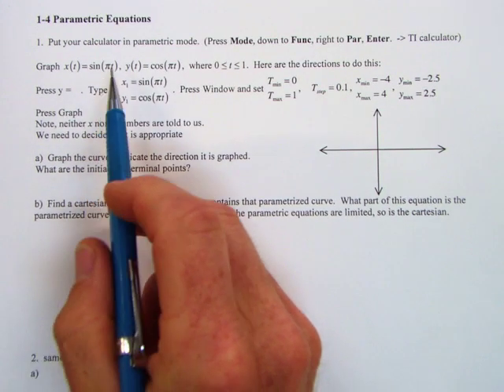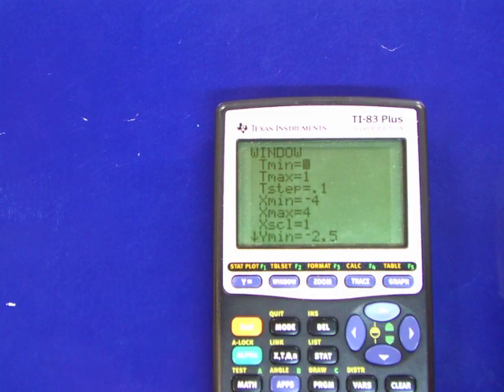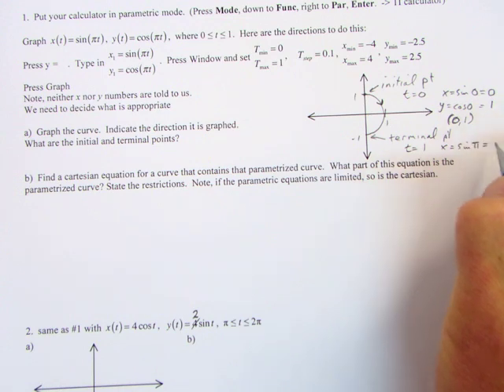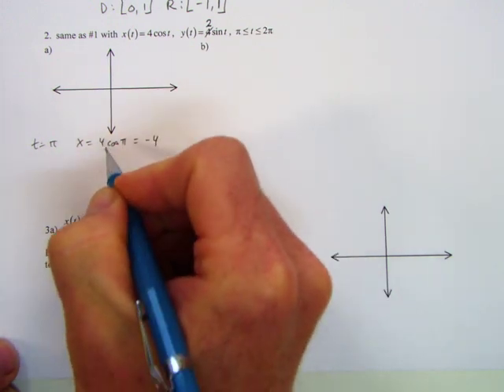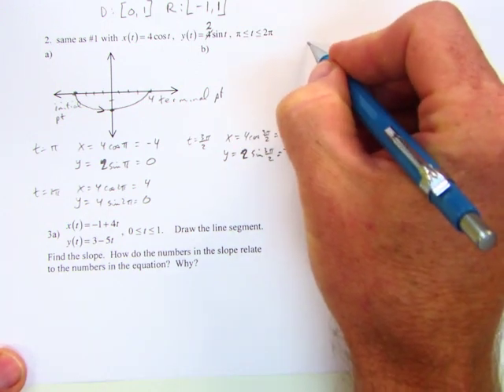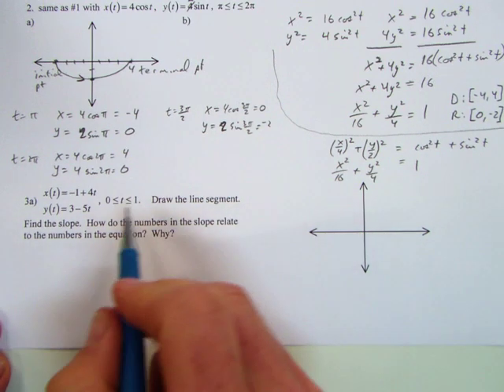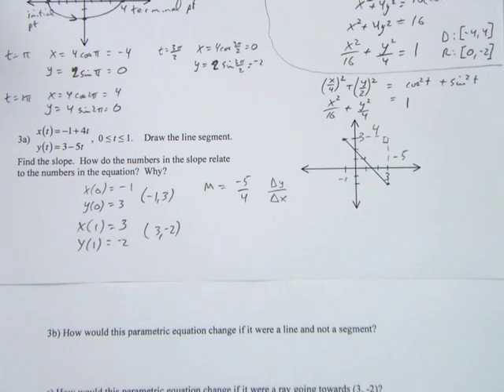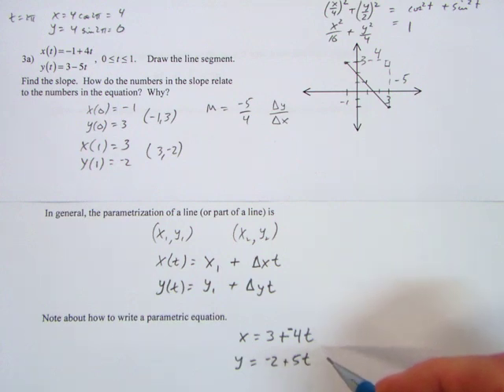Calc 1-4 ParametricEqs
Review of parametric equations - graphing, initial and terminal points, converting to cartesian equations for trig functions and lines.